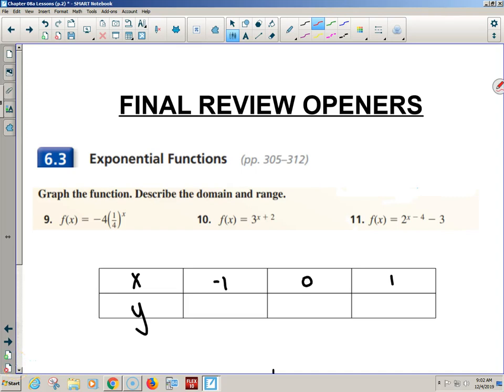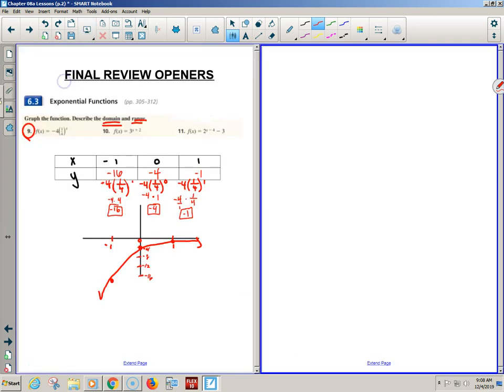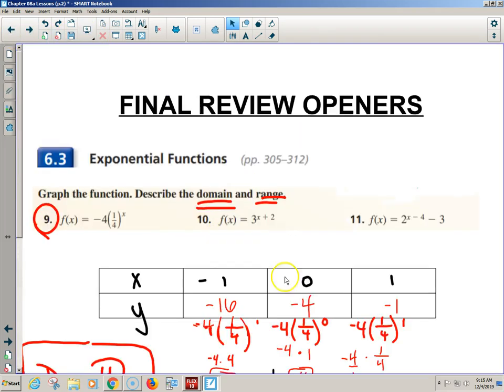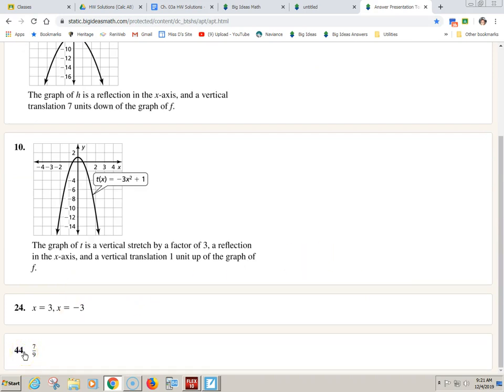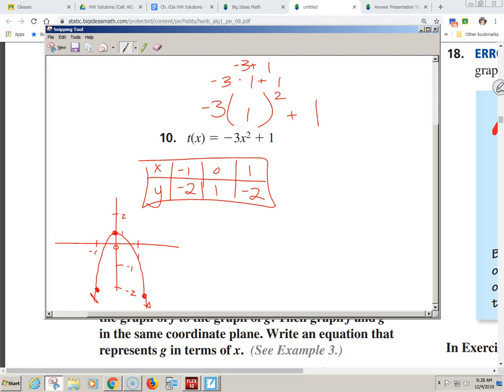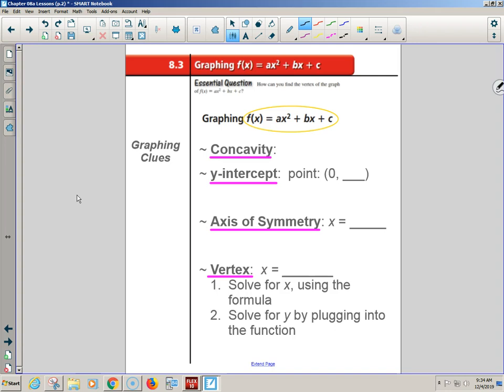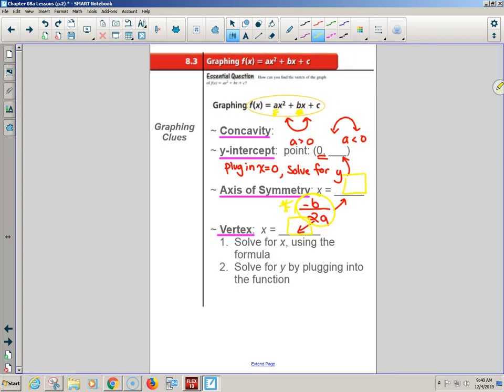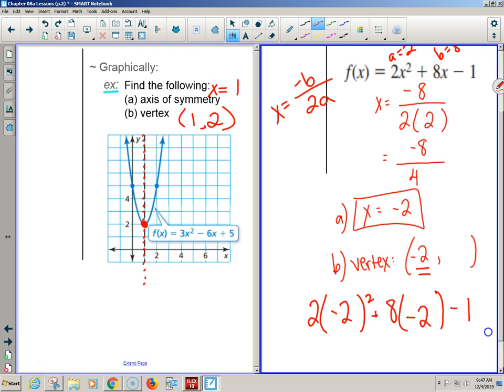Alg1B 12 04 19